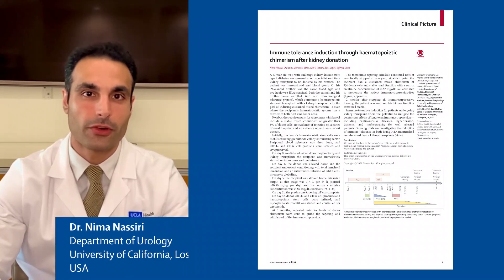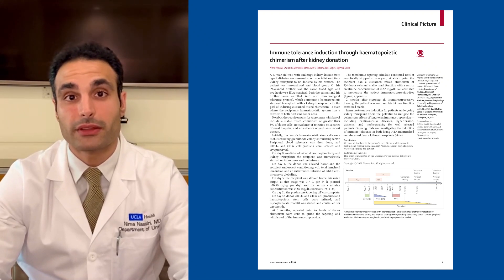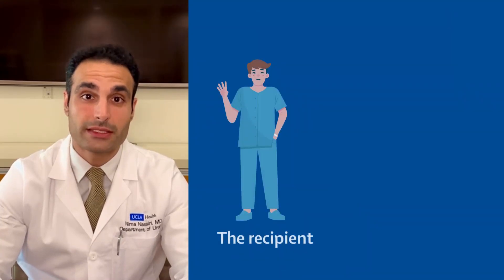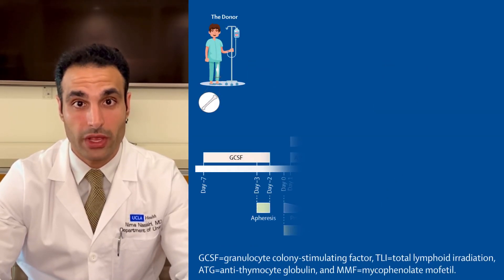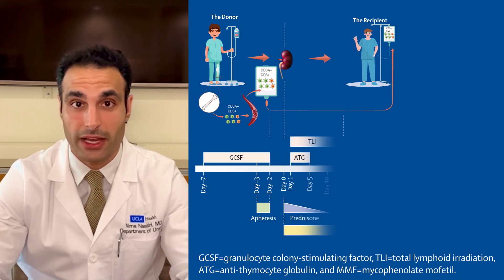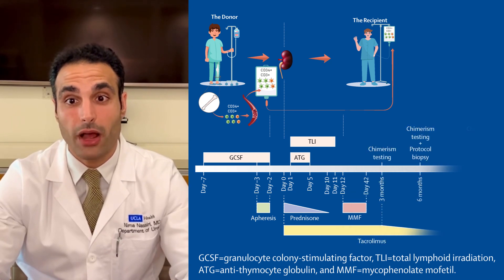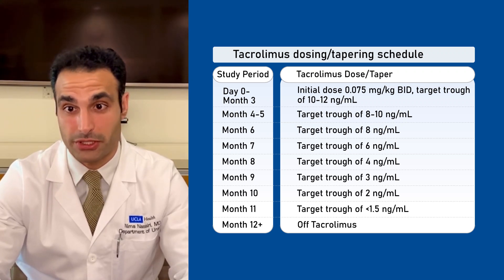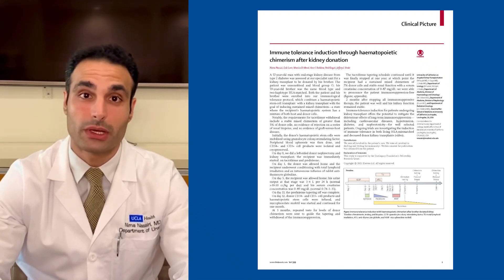Giving a kidney and stem cells: brotherly love in end-stage renal failure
Inducing immune tolerance for a brother giving a kidney and stem-cell transplant

Read the full Clinical Picture, Immune tolerance induction through haematopoietic chimerism after kidney donation,